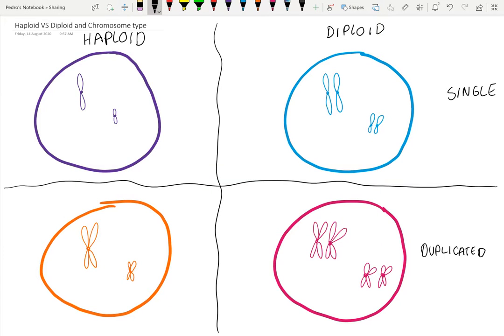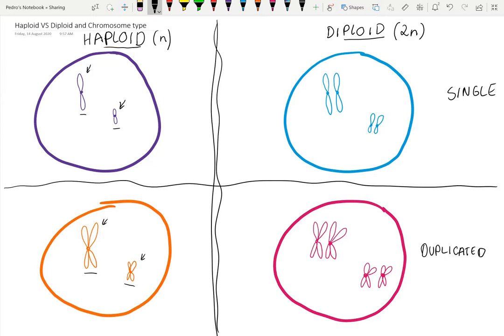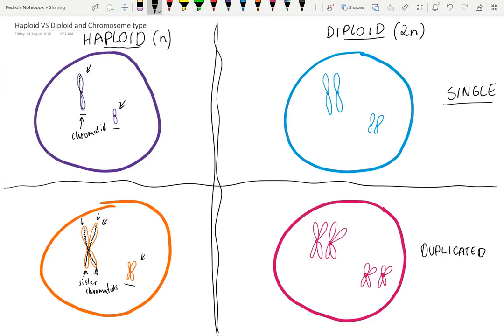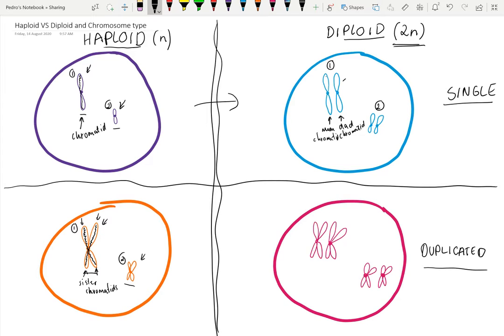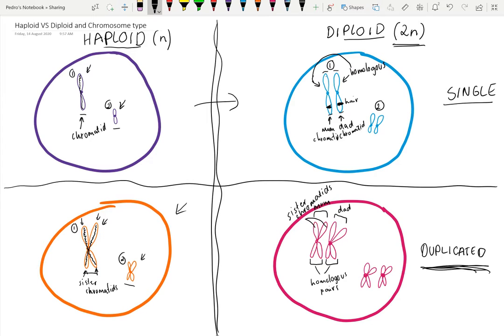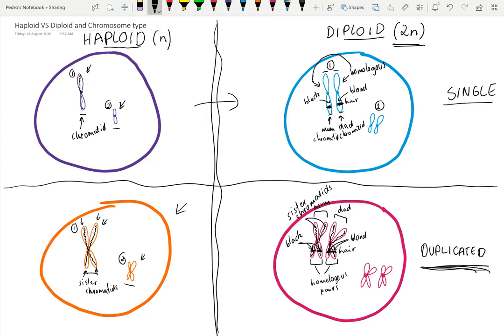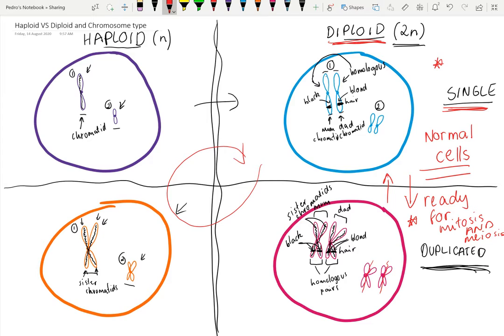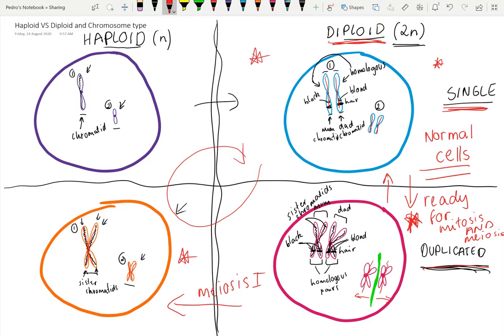Haploid vs Diploid (Meiosis and Mitosis)